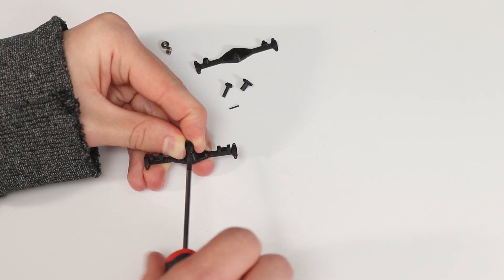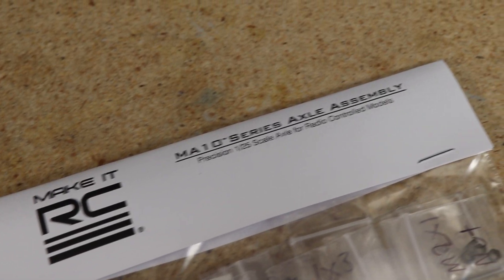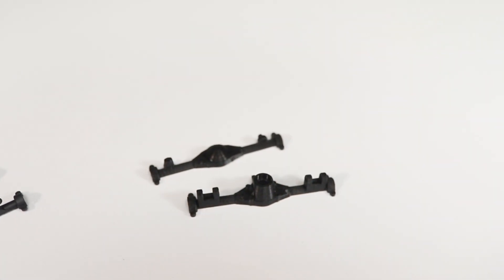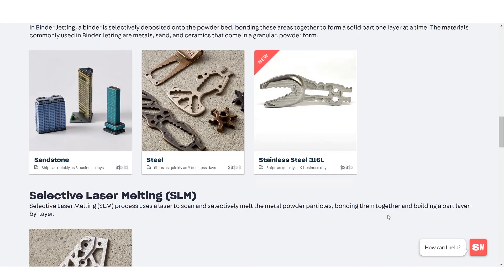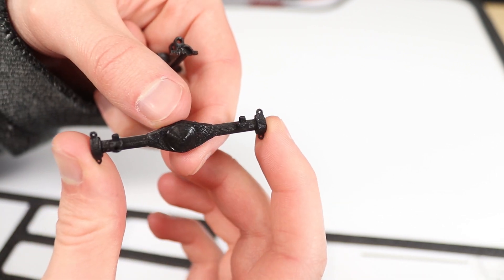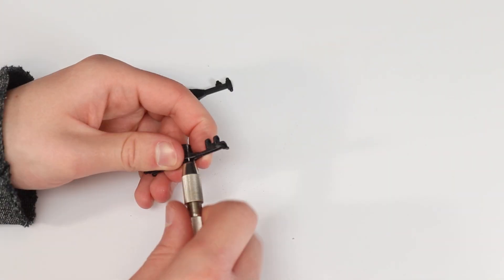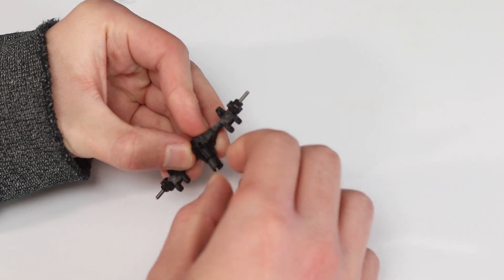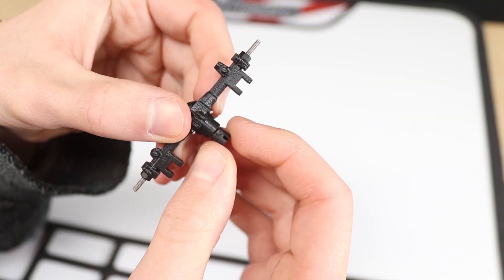Make Your Model Move! Overview & Update of New MA10 Kits, STL Files, and Variations Now Available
After much anticipation, our new MA10 kits, files, and parts are now available. Thanks to everyone's support, feedback, and suggestions, we've made several improvements to how the kits are offered along with new STL files. This video covers the basics of the new kit and some general information about the MA10 axle assemblies.